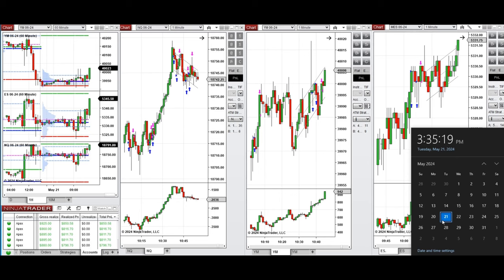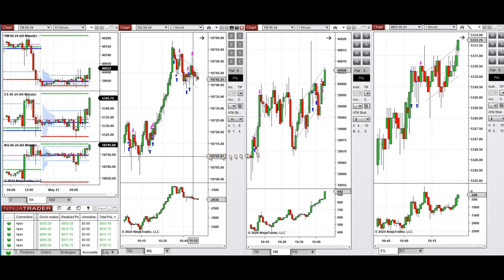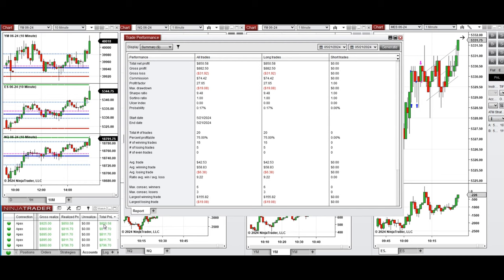Price Action Algo Trading Journal: Nasdaq, Dow Jones, and S&P500 Futures - 21 May 2024